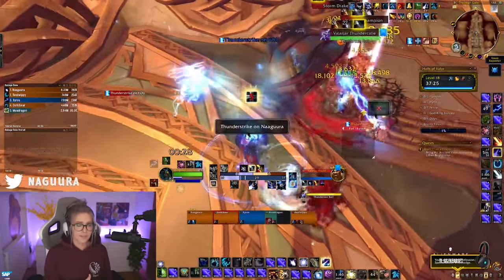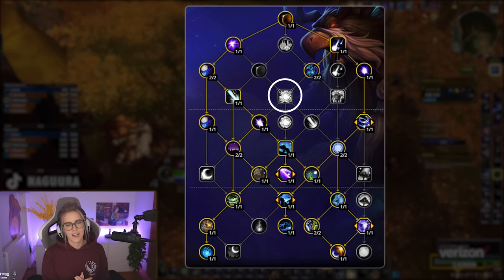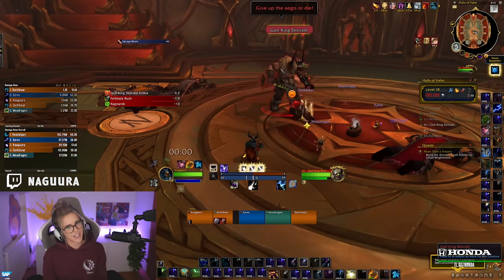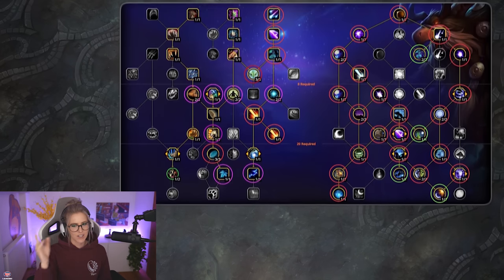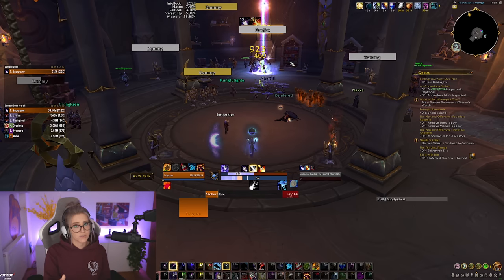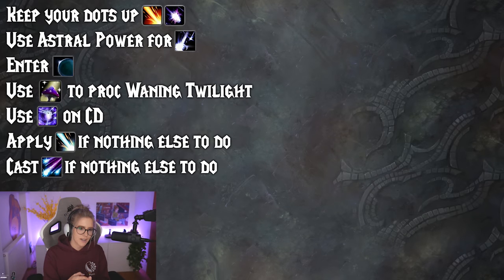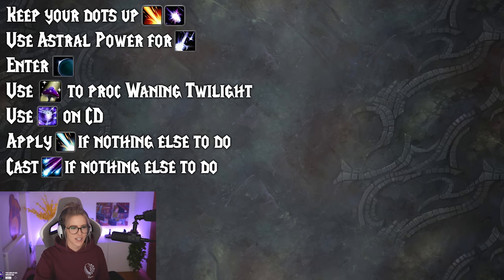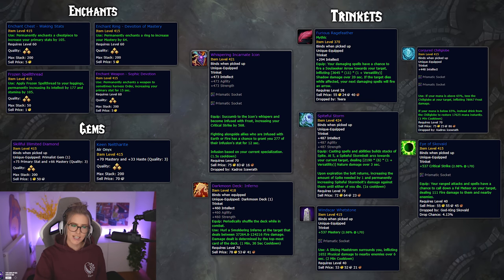Balance Druid Guide for Dragonflight!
I am an ex-World First raider in World of Warcraft, streaming and casting high end PvE content in MMORPG's. I occasionally also stream other games!

00:00 Introduction
00:44 Pros
02:10 Cons
03:28 Abilities
05:46 Eclipses
06:37 ST Talents
08:37 ST Opener
09:42 ST Rotation
13:40 AoE Talents
14:54 AoE Opener
18:41 AoE Rotation
20:19 Gear
20:57 Enchants & Gems
21:30 Trinkets
22:36 Crafted Gear
24:11 Embellishments
27:01 Consumables
28:01 Professions
28:46 Racials
29:02 Macros
30:36 Final Words